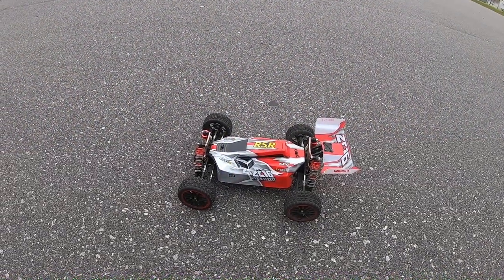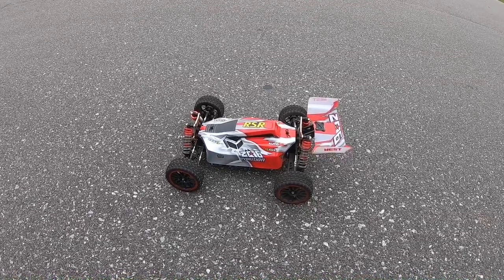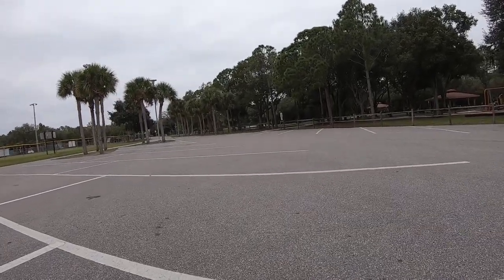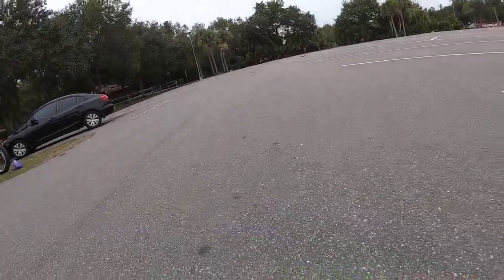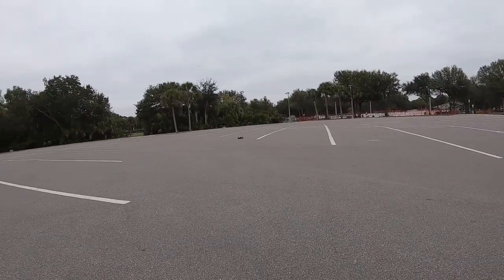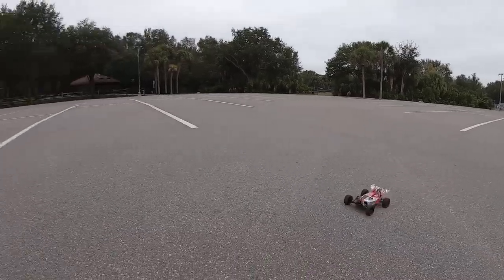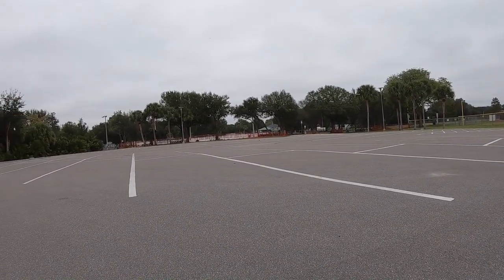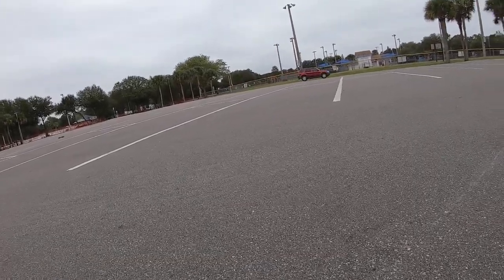Cheap Awesome RC for 2019 Wltoys 144001 RC Buggy 1/14th scale For the WIN IMO OMGRC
Wltoys 144001 1/14 2.4G 4WD High Speed Racing RC Car Vehicle Models 60km/h

Wheels used
4PCS 12mm Hub Wheel Rims & Rubber Tires for HSP HPI Tamiya 1/10 On-road Drift Rc Car Parts

Black Friday Main Venue, Millions of Deals, New User Offer!